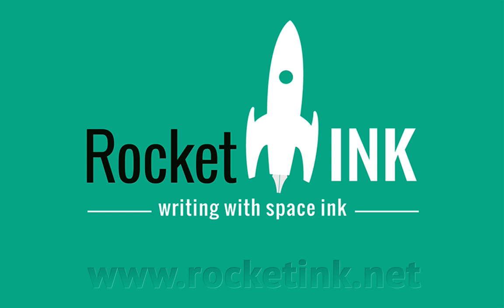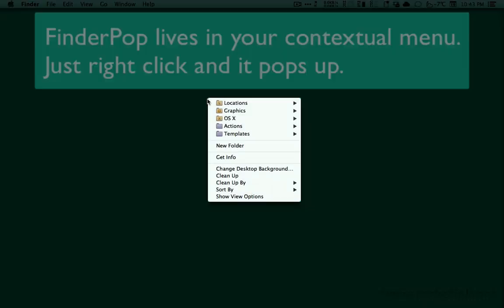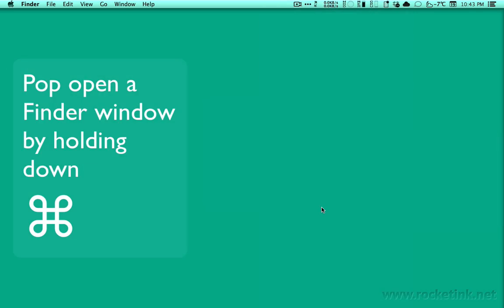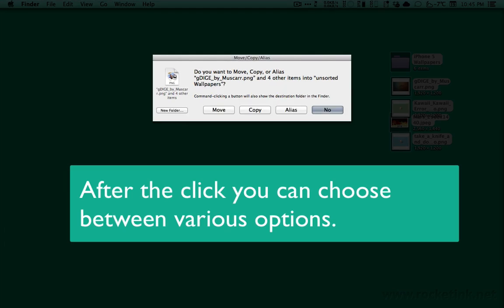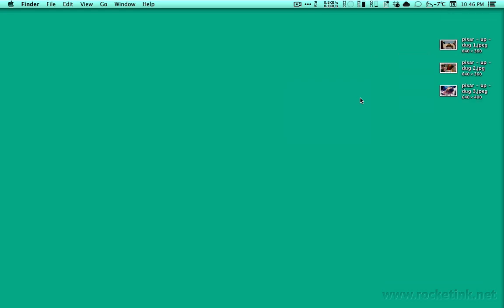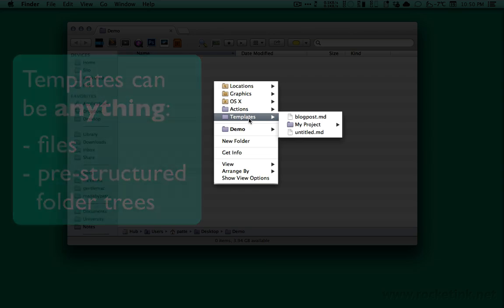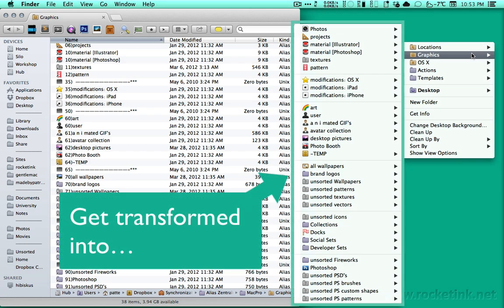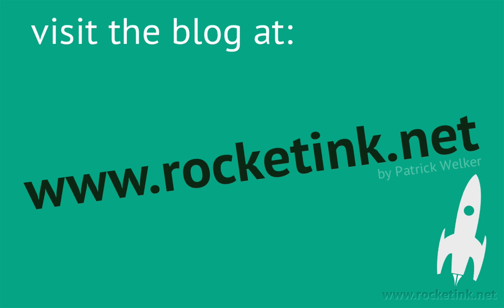FinderPop -- more productivity for mouse users (by RocketINK.net)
This is a demo of FinderPop, a nifty little Finder extension that comes as a contextual plugin to Mac OS X.